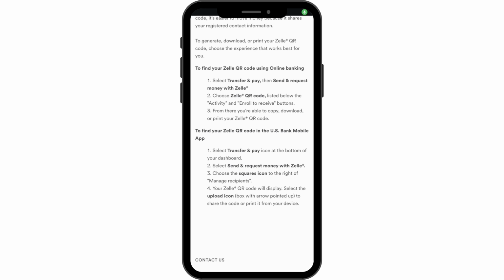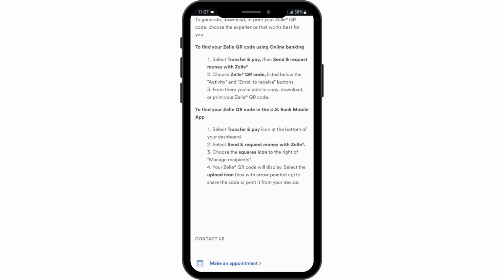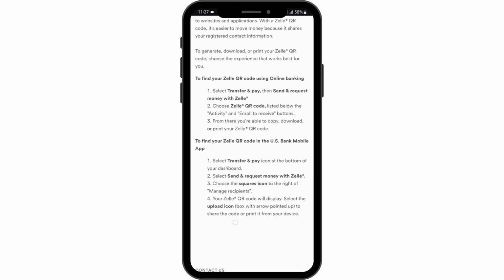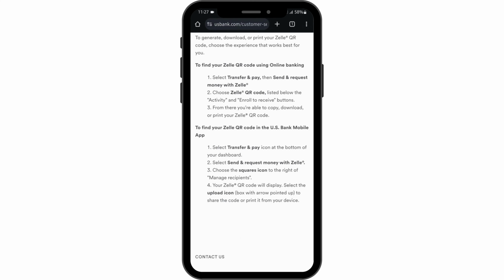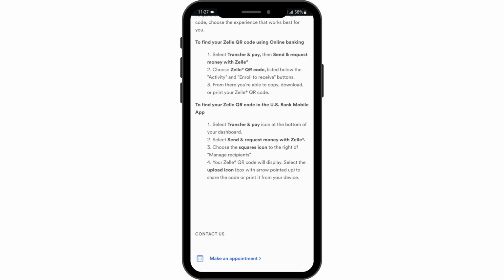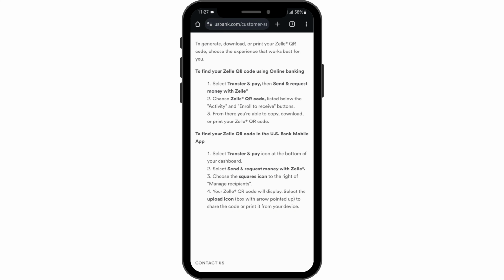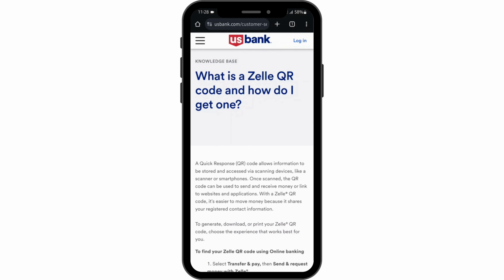How To Get Zelle QR Code Bank Of America (How To Find Zell QR Code Bank Of America)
Looking to find your Zelle QR code with Bank of America? This video will walk you through the steps to locate and use your Zelle QR code for easy transactions in 2024.

Timestamps:
0:00 - Introduction
0:15 - Finding Your Zelle QR Code with Bank of America